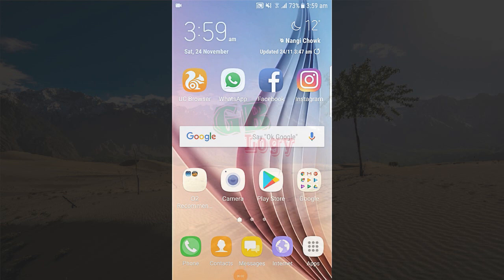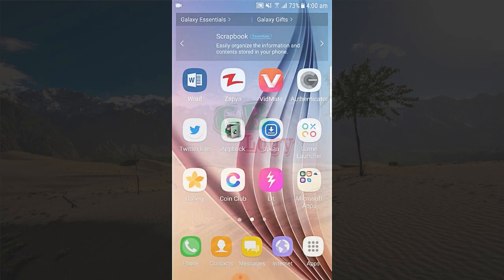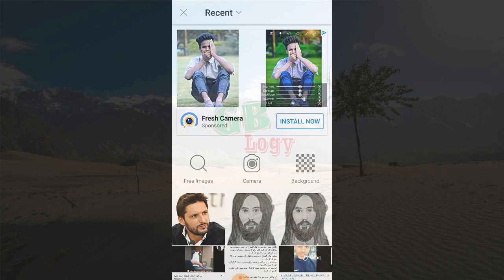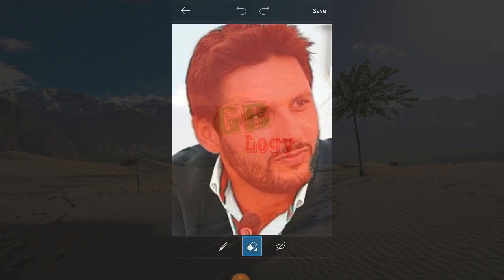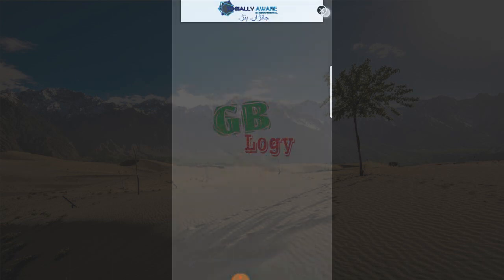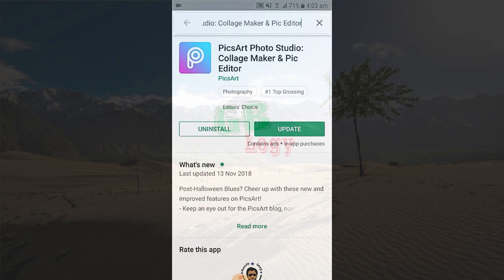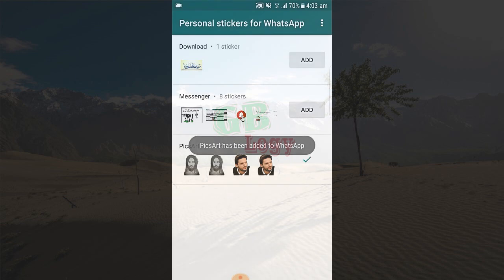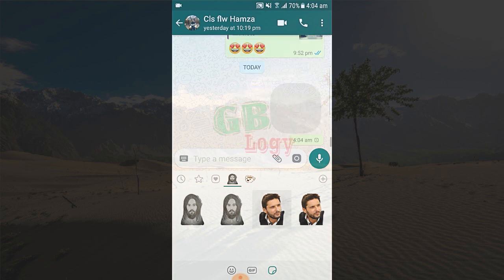How to create whatsapp sticker - Make your own personal whatsapp sticker for free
Hi all welcome to gblogy. in this video we will talk about New feature of whatsapp. whatsapp Stickers has rolled out on almost every country, if not then time to update your whatsapp and learn how to make your own personal stickers on whatsapp with this tutorial.Whatsapp version in which it is functioning is Version 2.18.339.
Learn how to make your own WhatsApp sticker using this easy process.Now you can make custom whatsapp stickers by following this tutorial.Make your own personal whatsapp sticker for free brought to you by gb logy.create whatsapp stickers now !!

URDU;
Hello Dosto is video me maine aap logo ko bataya hai ke aap kaise WhatsApp par apne khudke Personal stickers create kar sakte hai aur woh bhi ekdam asaani se...Umeed hai aapko video pasand aayega.whatsapp sticker kese banaye ??